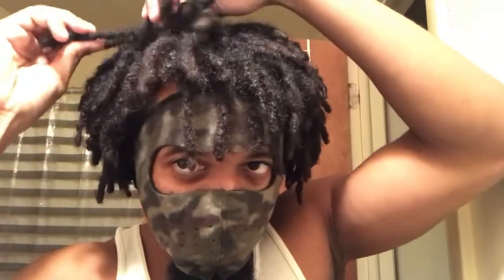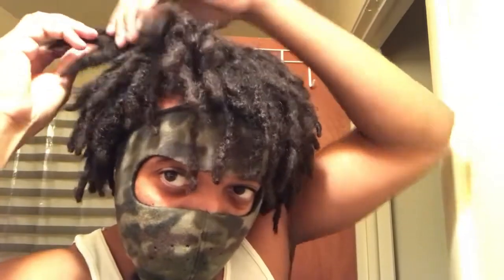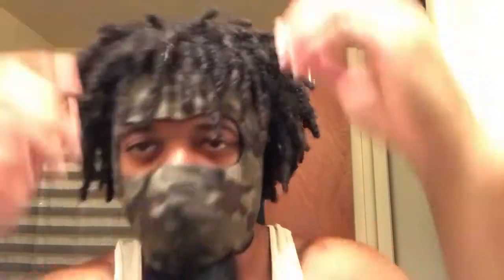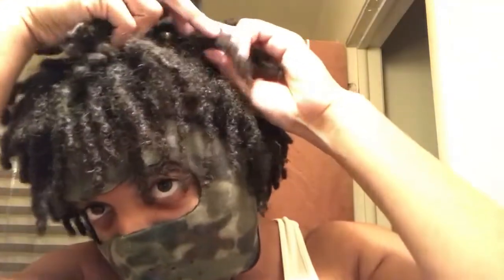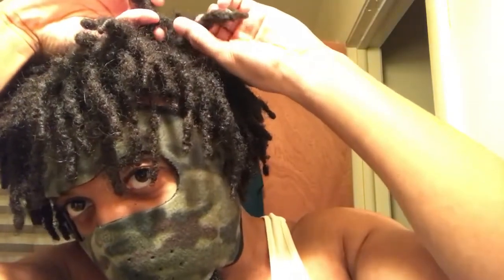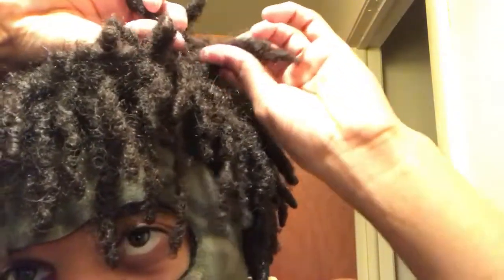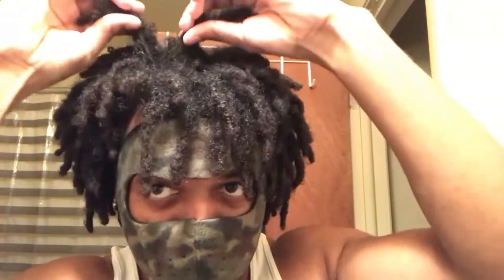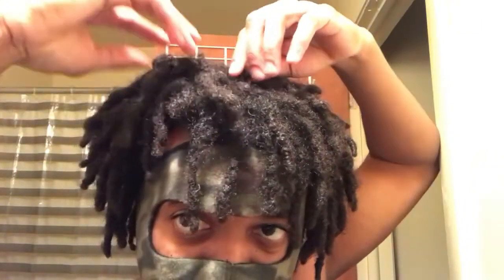Congo Locs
10221 Krause Road
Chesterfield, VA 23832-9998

A Look at my Congo Locs, and how I deal with Congos